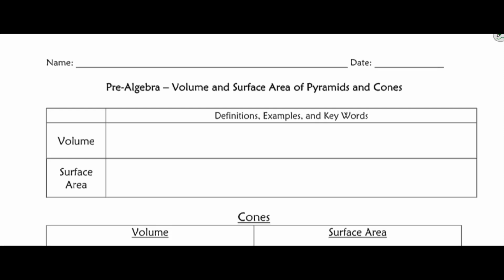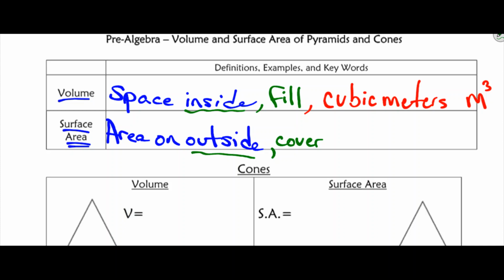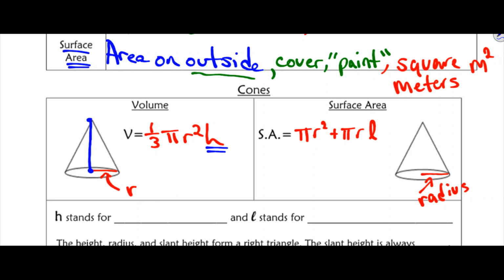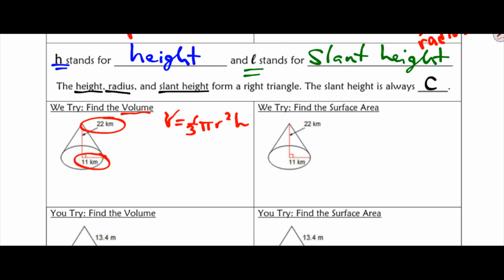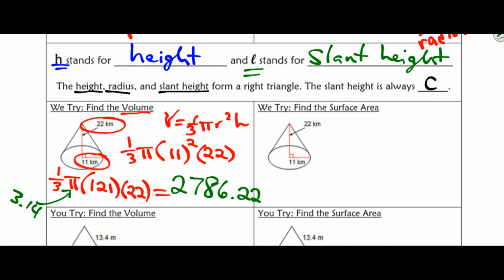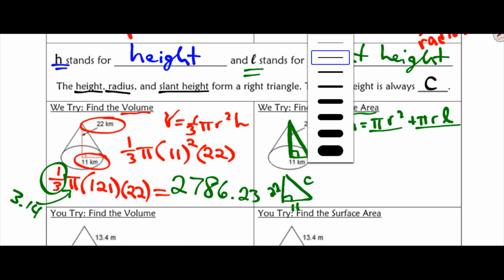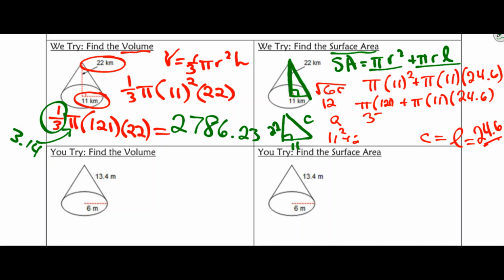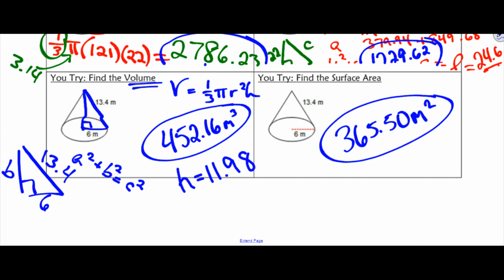Volume and Surface Area of Cones